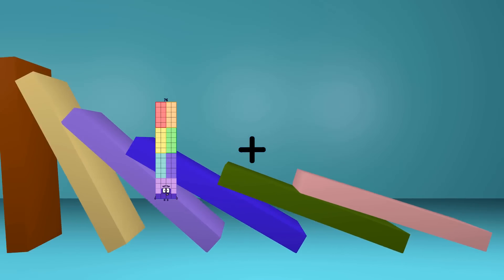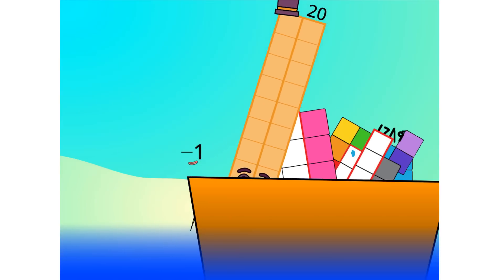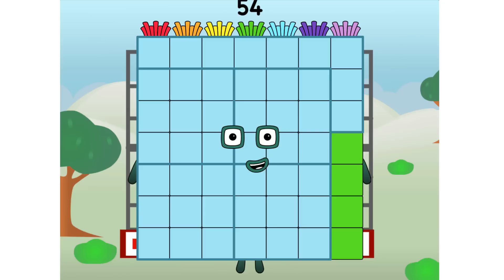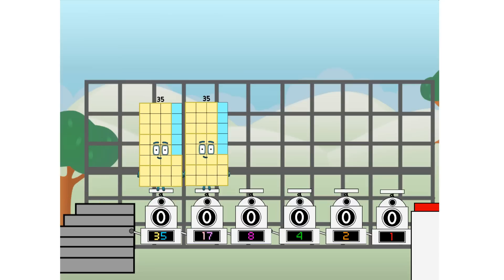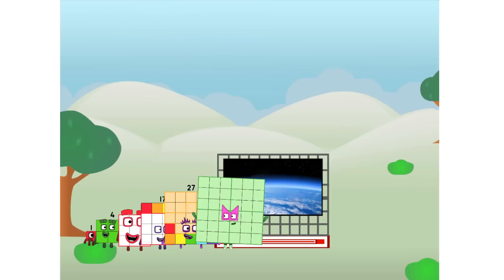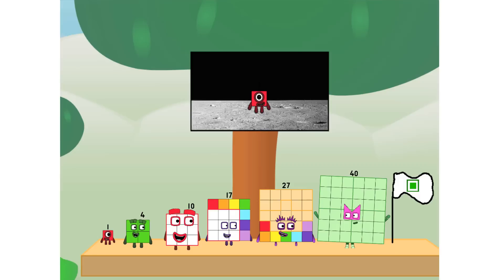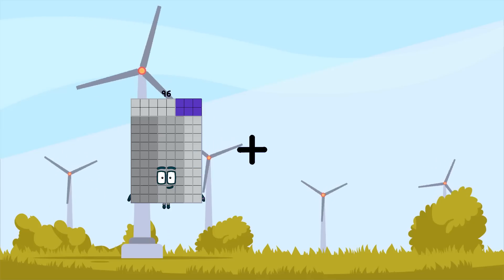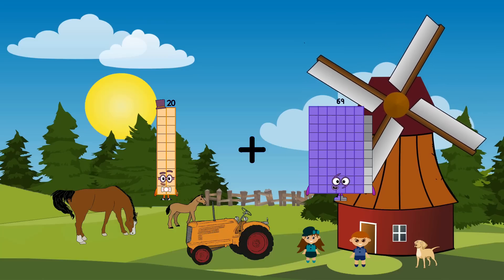Numberblocks Math: Learn Adding Numbers | Numberblocks Sneezes | LEVEL 2 | #177